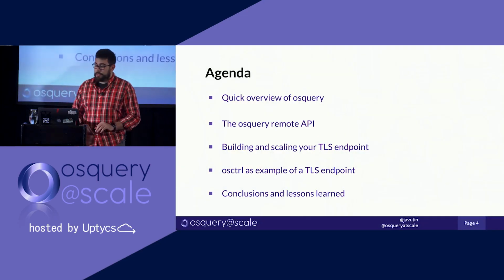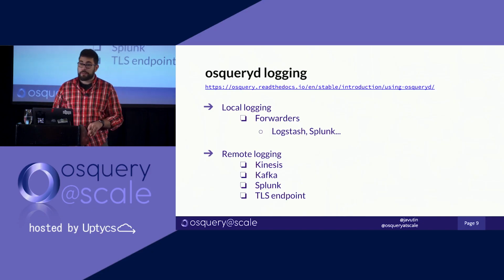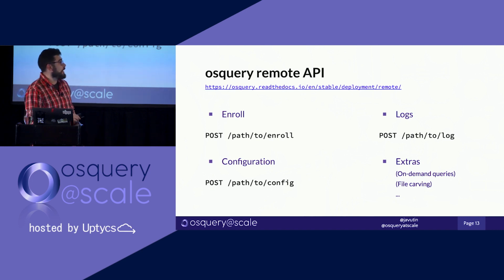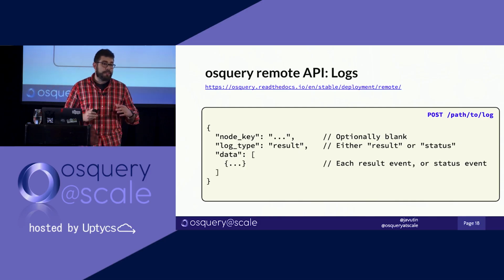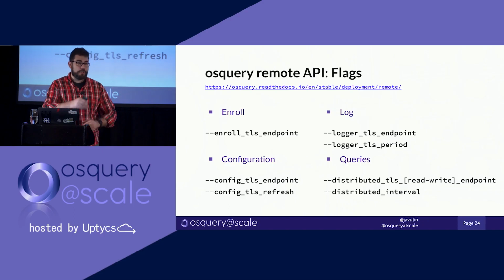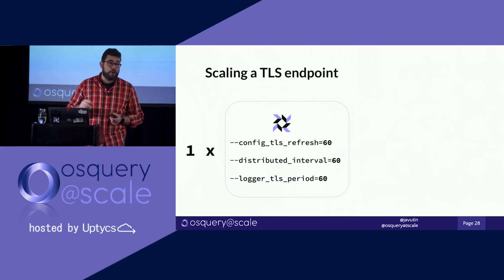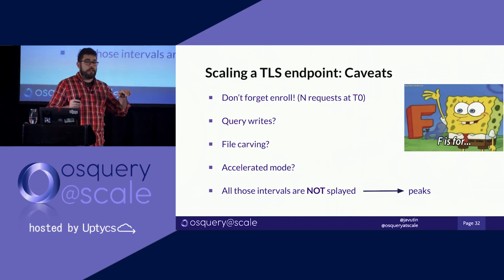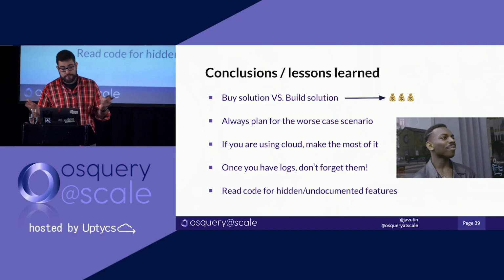osquery@scale 2020 - Scaling osquery with pure open source tech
Title: Scaling osquery with pure open source tech

Presentation from osquery@scale 2020 (February 2020), by Javier Marcos (BitMEX)

Understanding well how the osquery remote API works is the first step to build scalable software around it. We will discuss the approach to go from just a few nodes to dozens of thousands while keeping everything working smoothly. None of the secret sauce is actually secret, since it’s still open source!